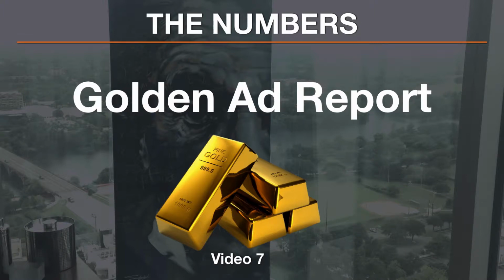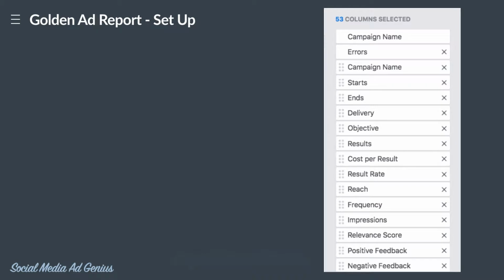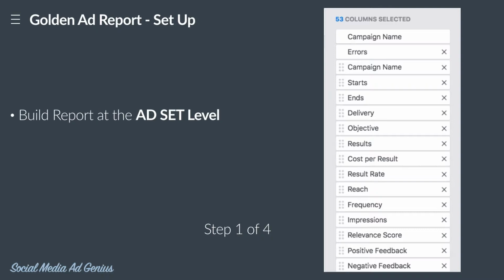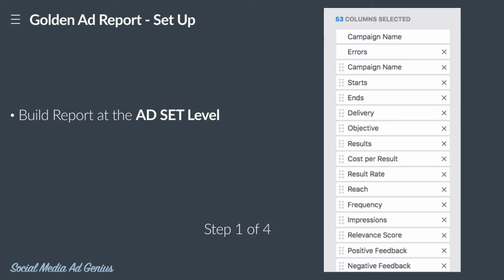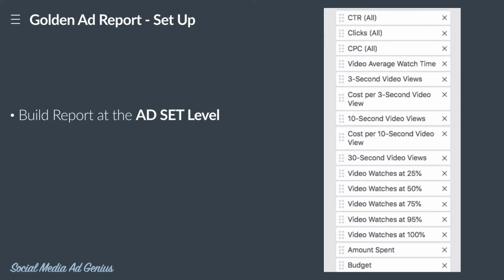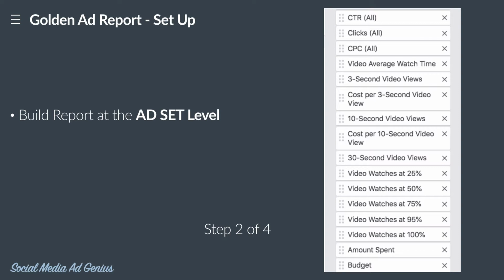How We Set Up Facebook Ads - Golden Ad Report Video 7 (Preview Video)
Would you like to learn how we set up our 'Golden Ad' reports?